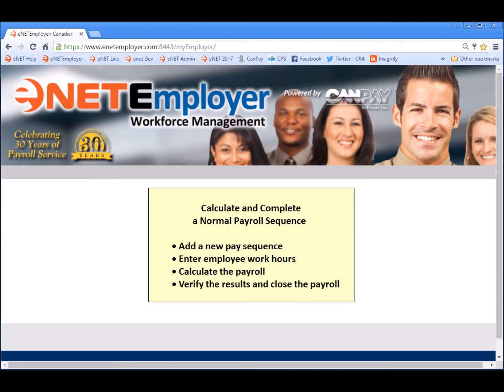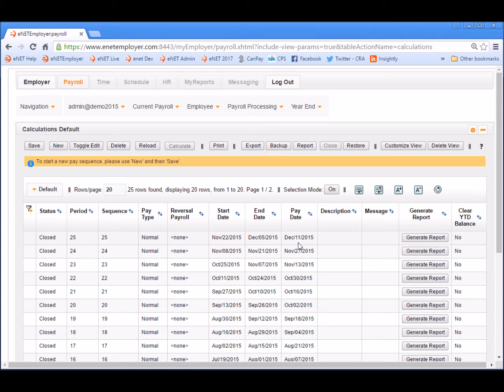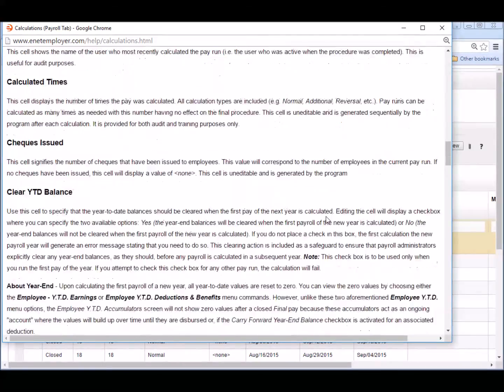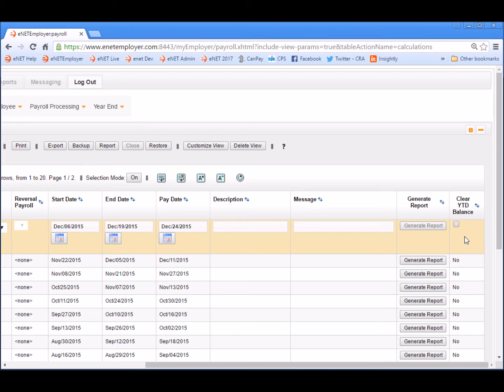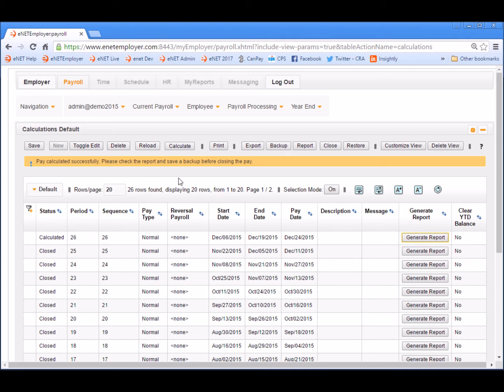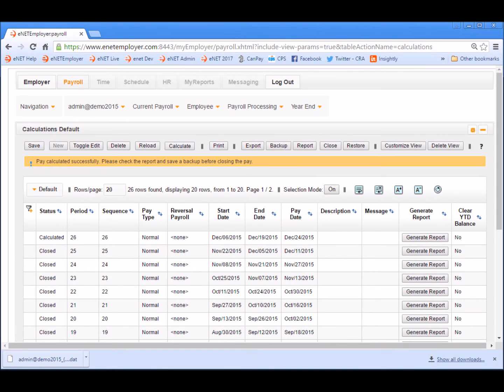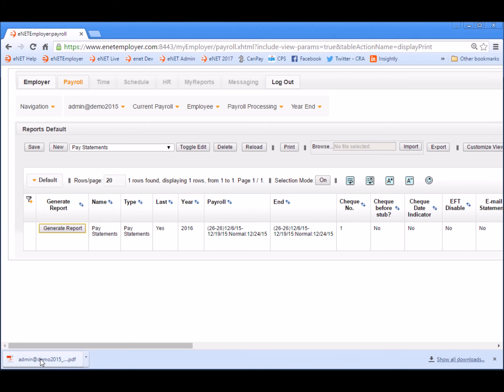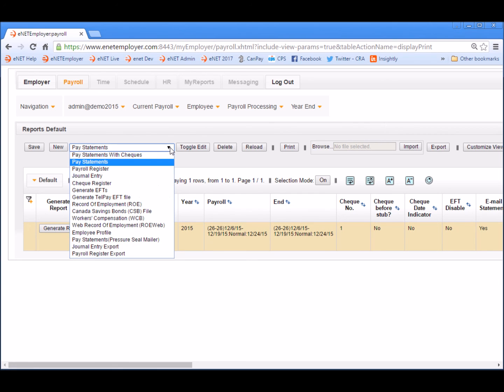Calculate a Payroll - Performing Payroll Calculations in Cloud Payroll with eNETEmployer Online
This lesson will discuss how to perform a payroll calculation and finalize a Normal, or Regular payroll sequence with eNETEmployer. Normal pay runs are the default method and are typically the most common used pay type where each sequence follows a set schedule for the year (such as Bi-Weekly 26, Semi-Monthly 24, and so on).

To begin, choose the Payroll Processing - Calculations menu command and then select the New button to add a new pay sequence into the table. The row appears in Edit Mode with its cells ready for editing.

The Sequence cell increments by one, based on the previous pay sequence. The payroll sequence number is sequentially assigned and increments for every pay calculation regardless of the pay type. For example, if your payroll is set to semi-monthly, and you calculated only Normal pay types throughout the year (that is, no other special pay types), then the final sequence at year-end would be 24 (that is, 24 normal pays for the year). Each time you run a special pay type (such as an Additional, Extra, or Reversal pay), the Sequence Number cell will increment accordingly.

For the Pay Type cell, leave the default option as Normal.

Move to the Start Date, End Date and Pay Date cells and confirm that they are accurate, based on your pay period. The program automatically assigns the correct Start Date based on the previous pay period's End Date.

Similarly, the new sequence's End Date is automatically set to two weeks after the Start Date. The program's automatic incrementing of these dates is very useful and saves you the time of having to calculate the dates manually.

The only time you may need to modify one of these automated dates is if your Pay Date falls on a Statutory Holiday. This happens to be the case for our demo lesson and its Pay Date of December the 25th. So we will use this cell to adjust the Pay Date to December 24th, the day immediately preceding the holiday. Once the pay period is complete and closed, we would then enter a new pay sequence and reset the Pay Date cell accordingly so that the program will begin paying on Fridays once again.

When the settings are complete for your new pay sequence, choose the Save icon at the beginning of the row.

You can now proceed to the next step and enter your employee work hours. To do so, choose the Payroll Processing - Speedy Update menu command and then enter the hours in each employee's the Regular Hours cell.

Once you have entered the work hours, choose the Payroll Processing - Calculations command, and then select the Calculate button from the button bar.

Once the calculations are complete, choose the Generate Report button on the current pay period's row to create the Interim Payroll Register report. When you open the report, notice how the word "Interim" appears as a watermark in the background. This watermark will be removed once the payroll is closed.

Once you have verified your payroll results, choose the Backup button from the button bar. Payroll backups are a requirement before closing any payroll.

Once the backup is complete, close the payroll by choosing the Close button from the button bar.

This completes the payroll processing portion of the lesson. You can now create a variety of reports as needed to complete the pay cycle. To do so, open the Reports page by choosing the Payroll Processing - Reports menu command.

When the page opens, click on the drop down list that appears beside the New button. This list contains the various reports that you can create with the program. For example, to produce employee pay statements, choose the Pay Statements option to add a new report row.

Place a check in the Background box to include a background image for the pay statements that shows outlines and borders. Note: If you are using pre-printed company statement forms, you would remove the check from this cell since your forms will already include the statement borders.

Once the settings are complete, select the Generate Report button to create the report.

If you wish to e-mail the pay stubs to your employees, scroll to the right and place a check in the E-mail statements box and then choose the E-mail button to send the e-mail pay statements.

To send a statement to one or more employees individually, move to the Employees cell on the report row and then select their name only from the drop down list.

Continuing through the remaining report options, you can create other documents such as Journal Entries, Cheque Registers, ROE's, Worker's Compensation reports, and more.